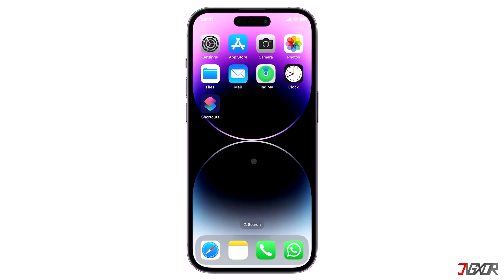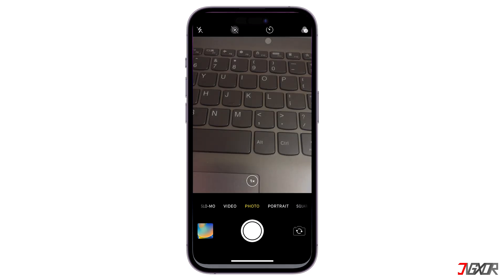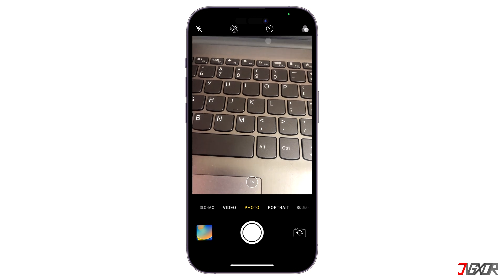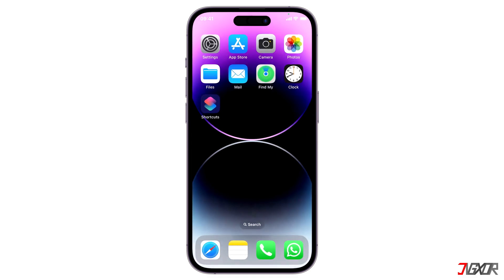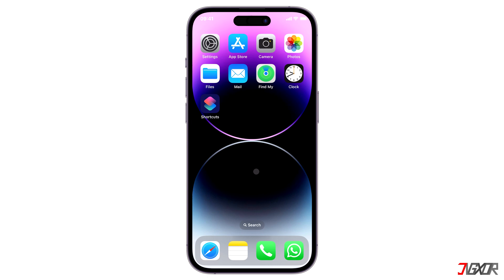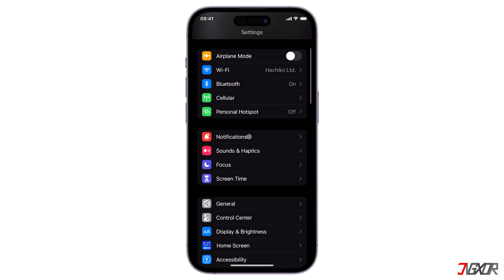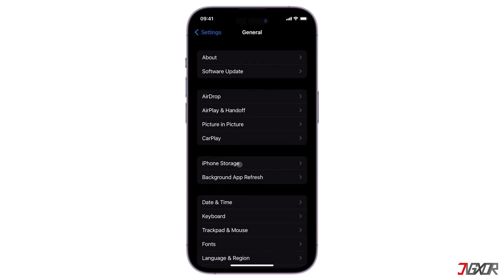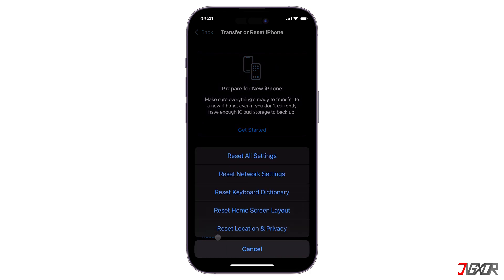How to Reset/Restore Camera Default Settings on iPhone! [2023]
The camera on an iPhone is one of its most used and valued features, but sometimes its settings can become misconfigured, resulting in suboptimal photos and videos. If you're experiencing this issue, you may want to consider resetting the camera settings on your iPhone. In this video, we'll go through the step-by-step process of how to reset camera settings on your iPhone to help you take the best possible photos and videos. Yours Jigxor

Video: 450